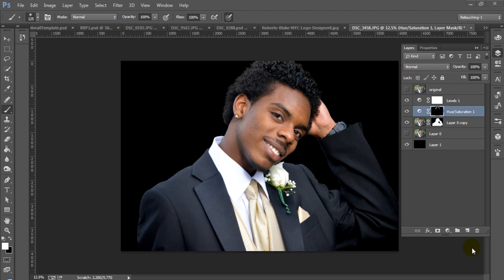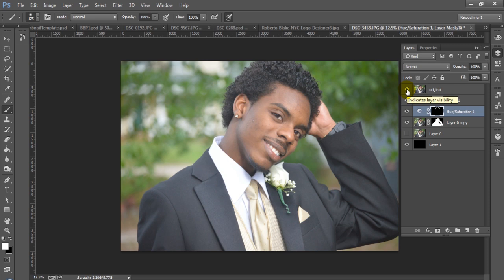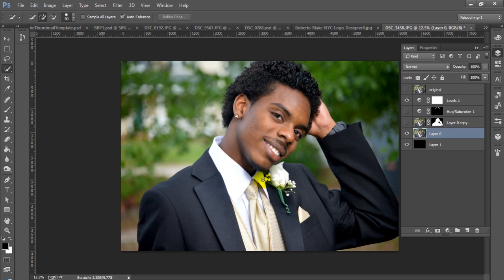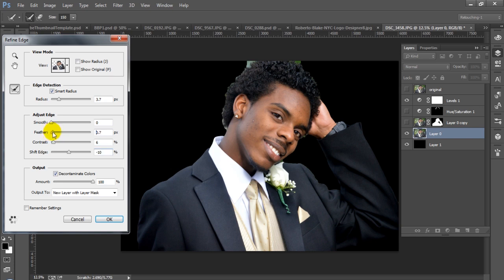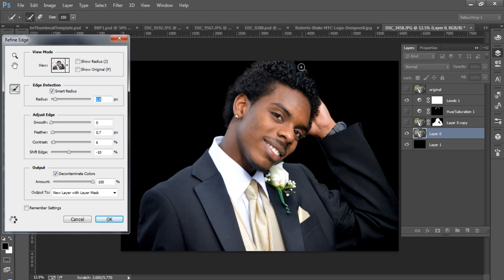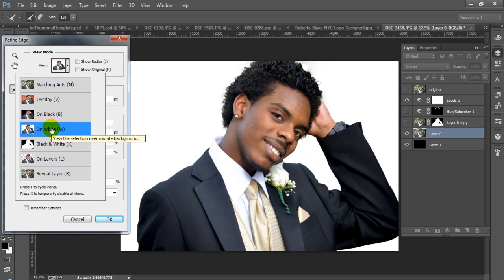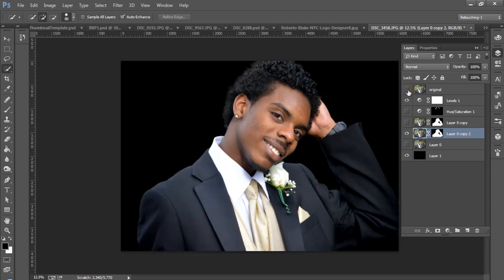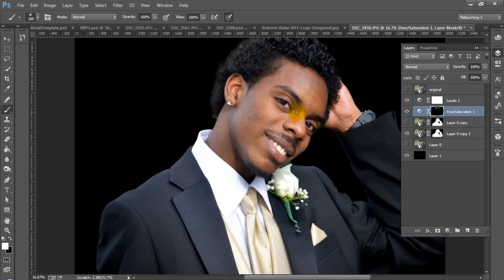Photoshop CC Masking Tutorial How To Remove Backgrounds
Photoshop CC Masking Tutorial on How to Remove Images from Complex Backgrounds.

In this Photoshop CC Tutorial Requested by one of my viewers I will be using a real world Photograph rather than a stock image, and showing you how to mask out an image from a complex background.

In this tutorial we will be using primarily the Quick Selection and Refine edge tools for our masking. This photography as taken by me using a Nikon DSLR camera.

Photoshop CC Masking, Photoshop Masking Tutorial, Photoshop CC Masking Tutorial, Masking Complex Backgrounds, Removing Photoshop Backgrounds, Remove Backrogund in Photoshop, Photoshop Masking